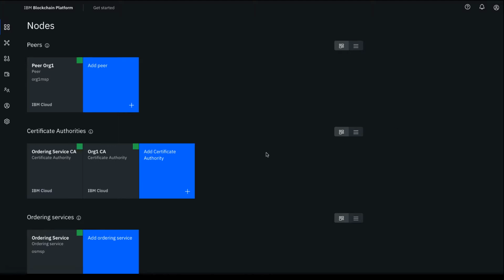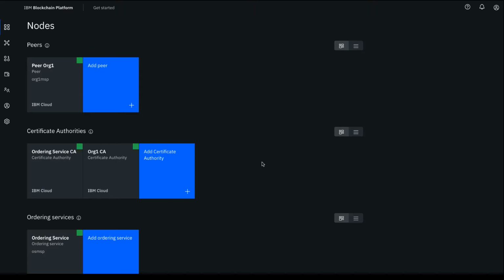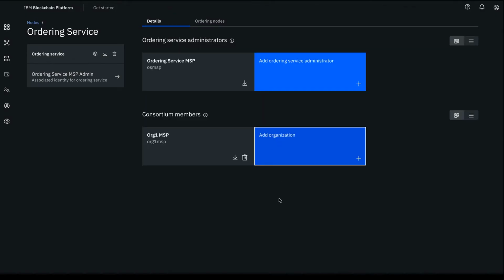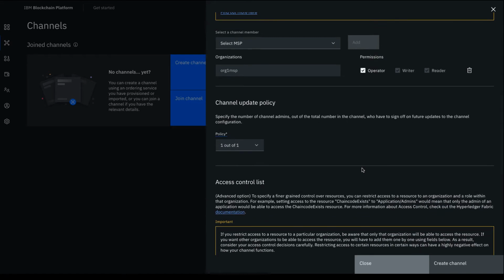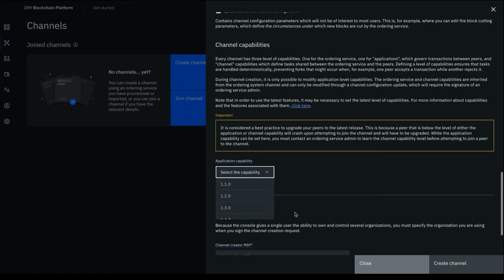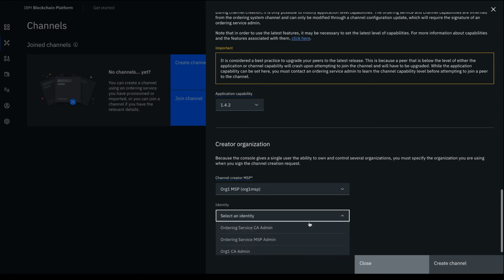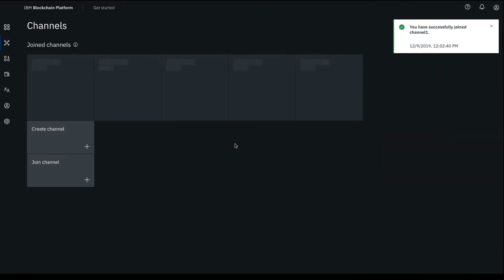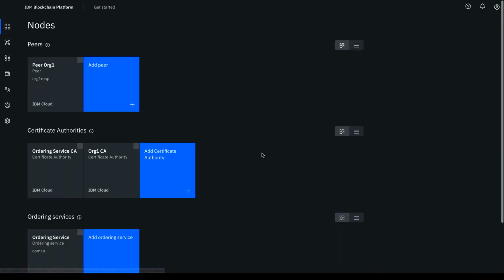Create and join a channel using the IBM Blockchain Platform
After you create an ordering service and a peer, you're ready to create a channel. This demonstration will show how a transacting organization (also known as a "peer organization") is joined to the consortium, which allows the transacting organization to create a channel. Then, a channel will be created and a peer will be joined to it.

IBM Owner: Joe Alewine